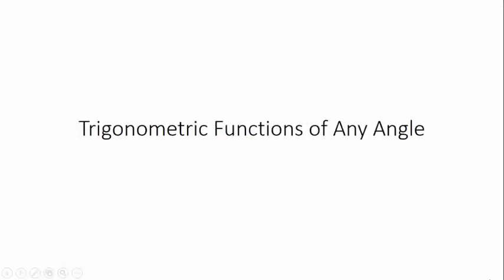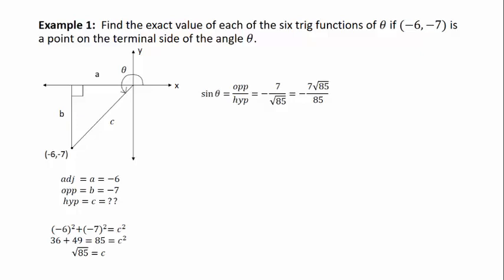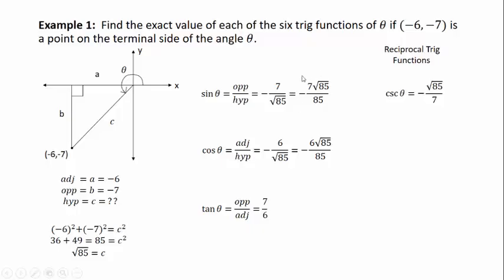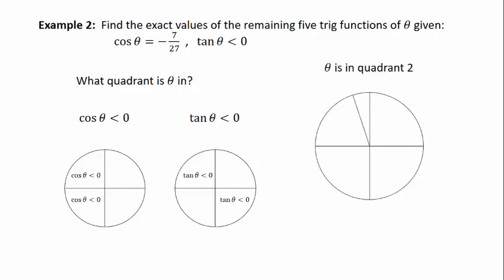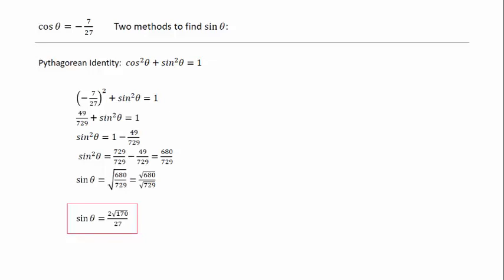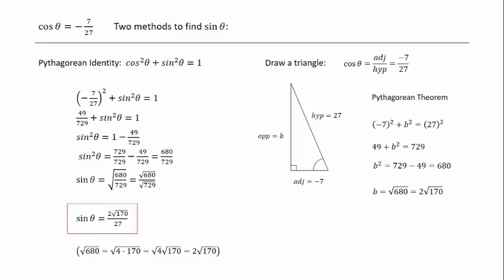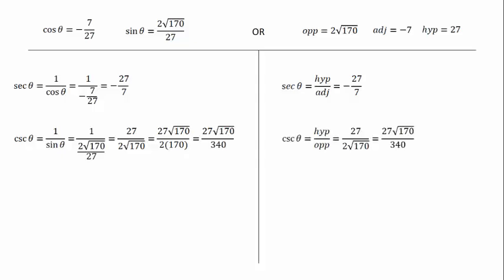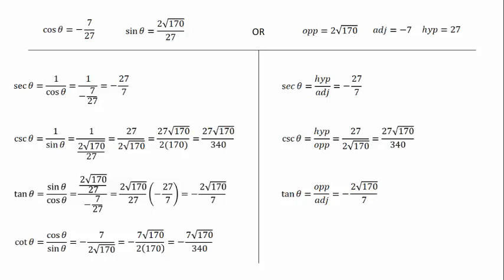Funciones trigonométricas de cualquier ángulo